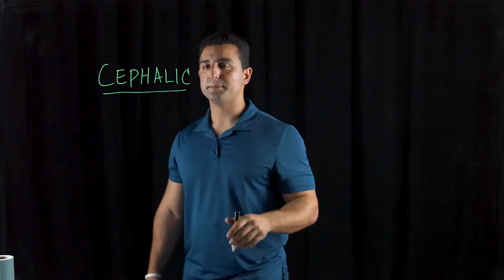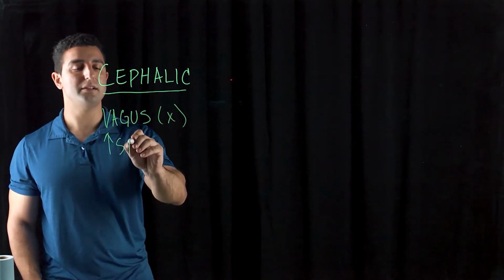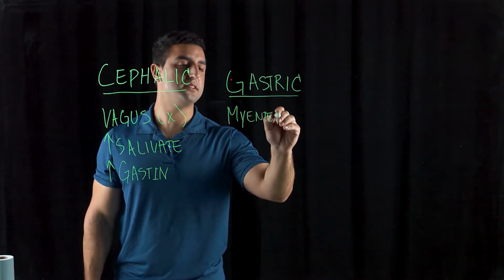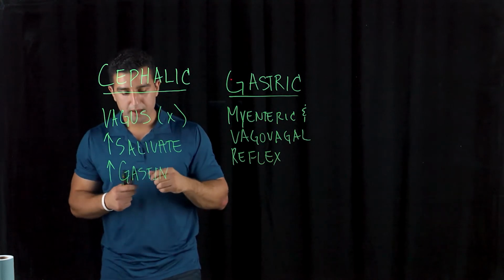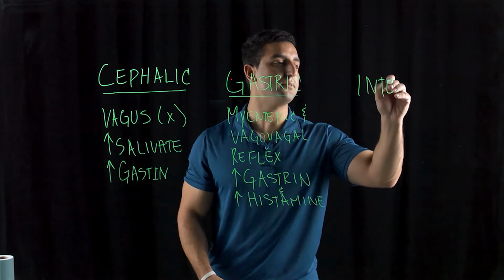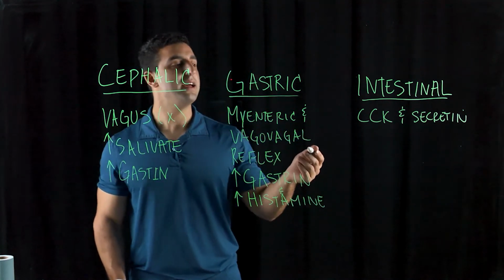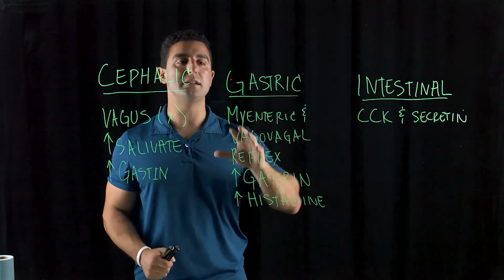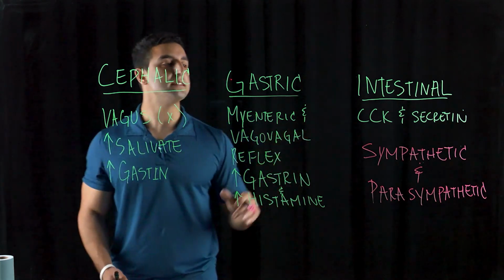Phases of Digestion